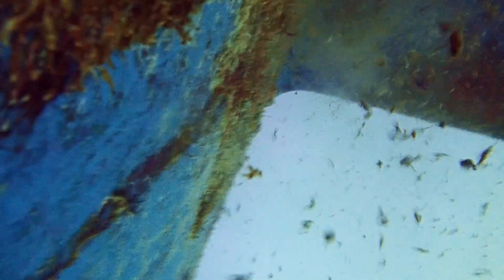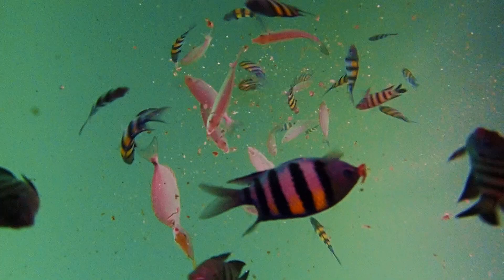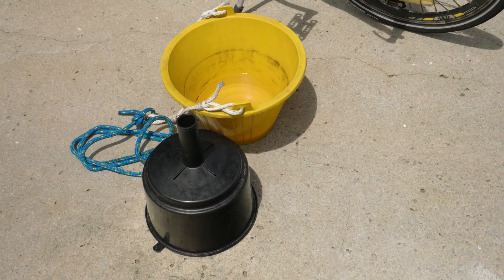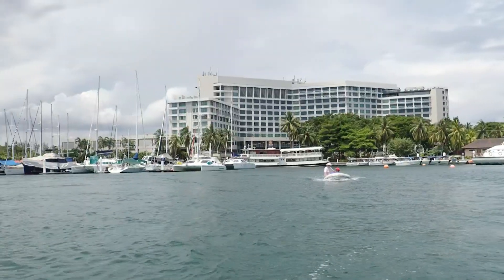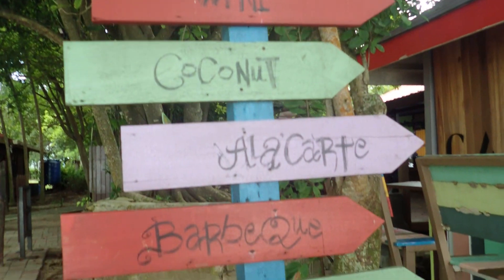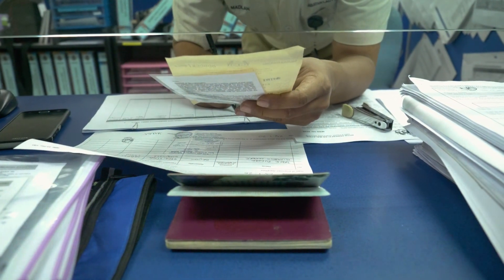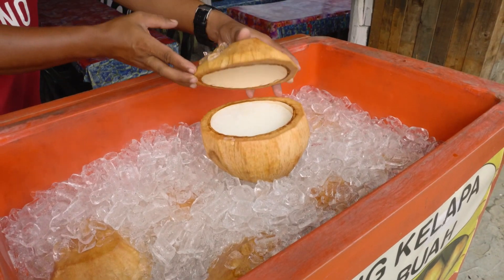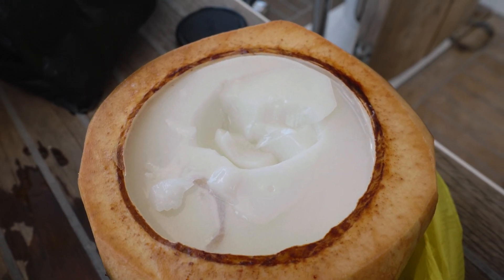When can we go sailing? (Preparing to leave) - Ep 204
We're preparing to leave the marina after 5 months of staring at the walls. But when can we go sailing?

The Malaysian RMCO (recovery movement control order) is still in place, but the rules are slowly relaxing and one of them means we're allowed to go out to anchor.  There are a few jobs to finish and a bit of fun to be had before it is time to go…

00:30 Scraping the hull and prop - Find out more about "Propspeed"
03:55 Cleaning deck and stainless
04:51 Water in petrol of outboard motor
05:56 Taking a break to a nearby island...by dinghy
13:32 Checking out...easier than it sounds
17:42 Puding Calapa (fresh coconut pudding)
23:49 Millie - leaving without her for the first time
24:22 How to handle prop walk

We can't leave the state, but that's OK, there's lots to see along the coast. Now, back to those jobs…
Peace, fair winds!

💬 FTBMates - become a friend, win stuff, get free gifts and chat any time you like

FTB PHOTOGRAPHY GEAR - FOR THE NERDS!
*Panasonic GH5
*4K DRONE - DJi Mavic Pro
*360 camera - Insta360
*4K CAMCORDER - Sony AX53

FTB RECOMMENDED:
*Jamie's Oakleys
*Large socket set $89.98
*Small socket set $89.99
*Spanner set (sae and metric) $28.49
*Long handled allen keys $14.41
*Screwdriver set $18.99
*Wire stripper kit $29.99
*Multimeter $22.99
*Marlinspike $24.00
*Work light $32.99
*Underwater torch $79.95
*12v plug-in halogen spottlight $32.99
*1000 lumen cordless spotlight $41.99
*Waterproof headtorch with red/white light $15.95
*Sailor's knife $87.82
*Telescoping mirror $7.19
*Adjustable wrench $13.98
*Flex-cable pickup tool $5.05

"Communion" by Brendon Moeller

Co-ordinates:
5°58'01.8"N 116°03'21.8"E

OUR SAILBOAT:
Built in 1989, our boat SY Esper is an Oyster 435 cutter-rigged ketch.

APP: 'On Course' by Marine Traffic